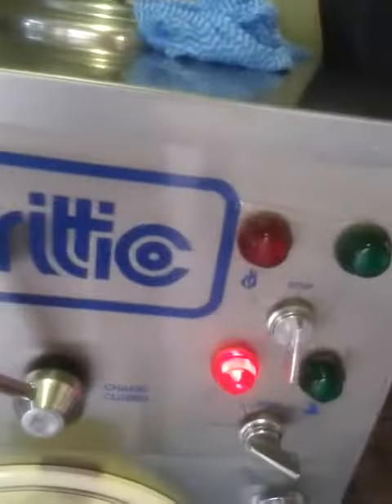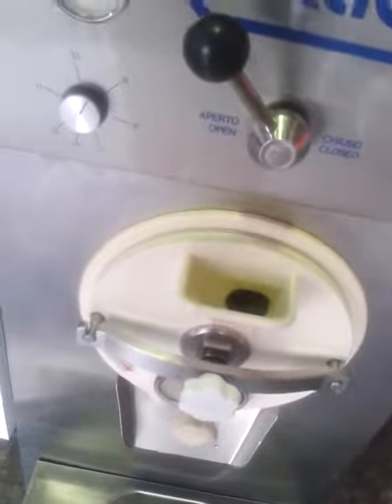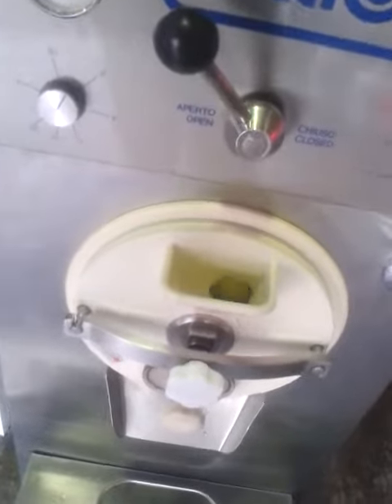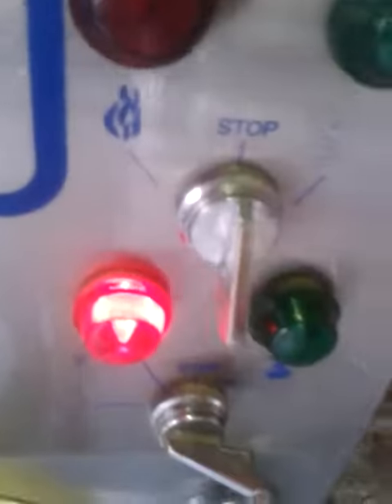Bravo Trittico 5L Batch Freezer Ice Cream Machine for Sale Gold Coast Australia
Bravo Trittico 5 Litre Batch Freezer that makes Ice Cream, Sorbet, Granita.

Perfect timing for the hot Australian summer coming up. Get in and create your own gelati, ice cream and sorbets and earn $4 a scoop.

A Five litre batch of icecream can cost as little as $5 to make. Great addition to a caffe or bar looking for something cold and refreshing to serve. You'll make your money back on the purchase within a month and then it's all profit.

This Bravo Trittico 30 machine has the pasturiser on top and the batch freezer at the middle front of the machine. I've created a youtube video so you can see how it works. I used the machine for mainly Granitas/Sorbets/Gelato.

This machine is rock solid, and it's on wheels. It requires 3-phase power. It has the hoses for water cooling already attached and the machine was checked over by a licenced QLD electrician this year.

Height of machine - 132 cm
Depth and width - 60 cm

Comes with tray for containers. I also will throw in Ice cream aluminum and steel 3L containers.